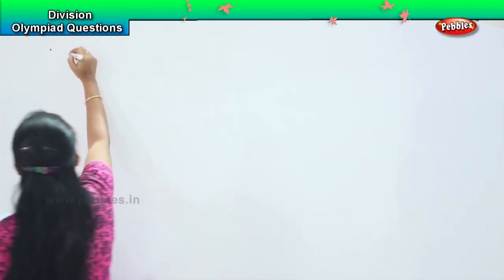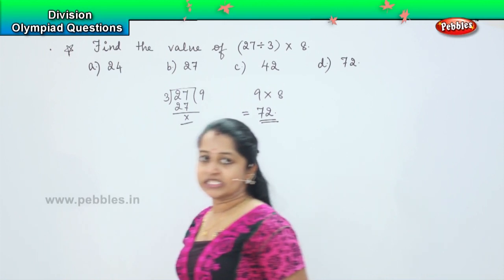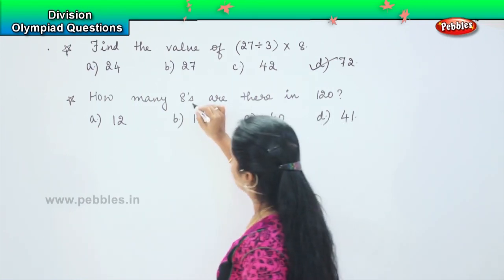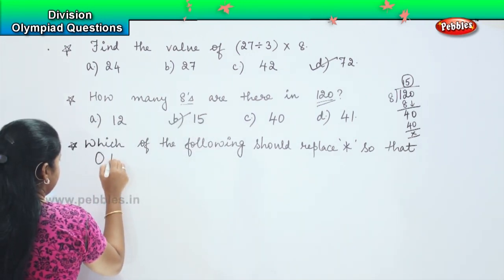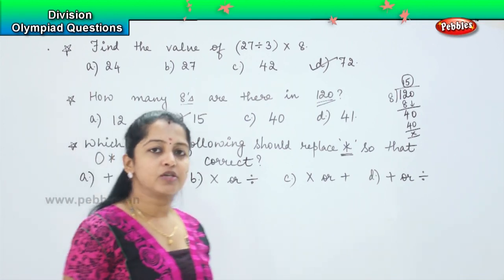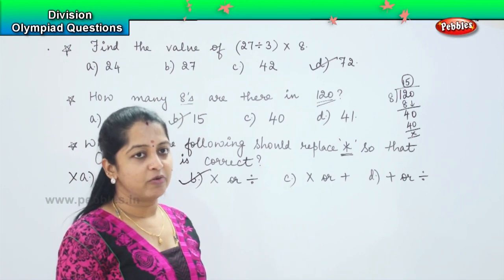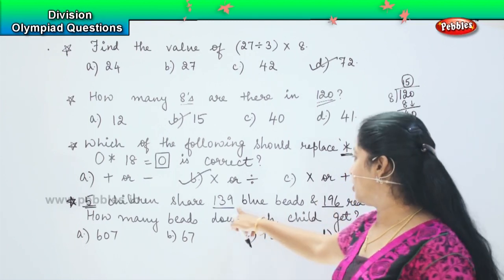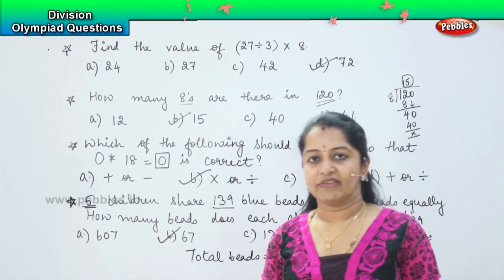4th Std Maths Olympiad | CBSE Maths | Division - Olympiad questions -5 | Olympiad Mathematics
4th Std Maths Olympiad | CBSE Maths | Division - Olympiad questions -5 | Olympiad Mathematics

CBSE Maths